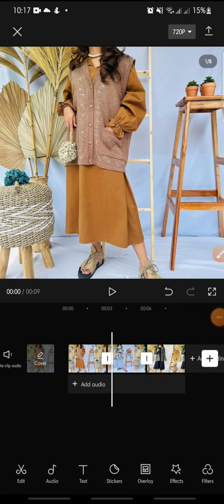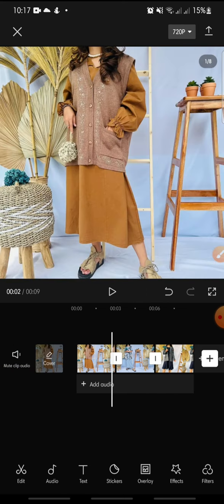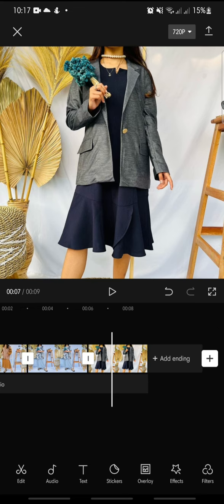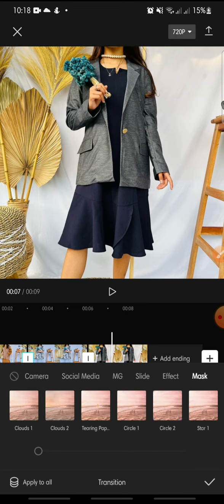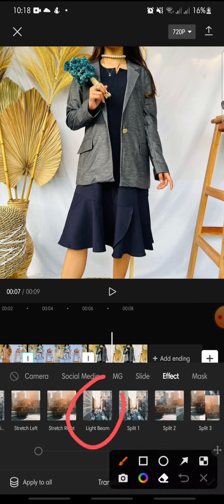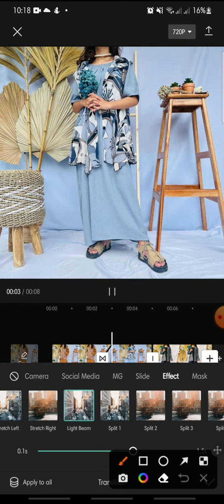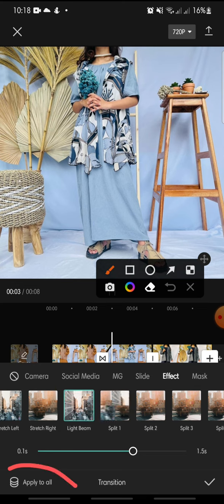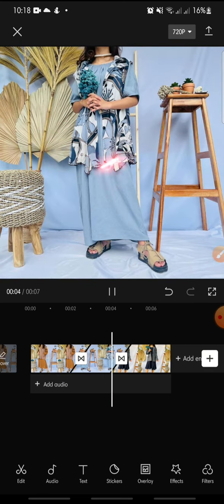Light Beam Transition On CapCut Apps